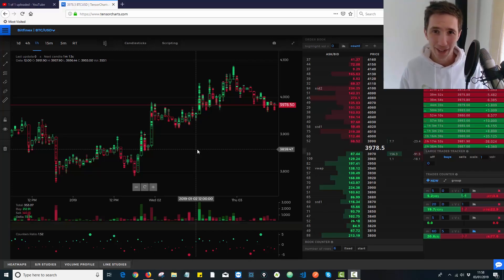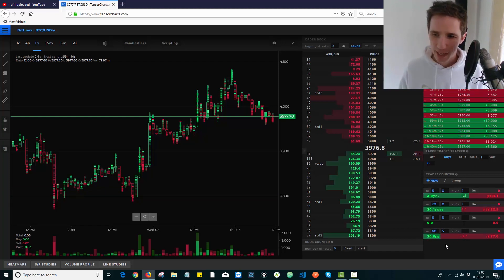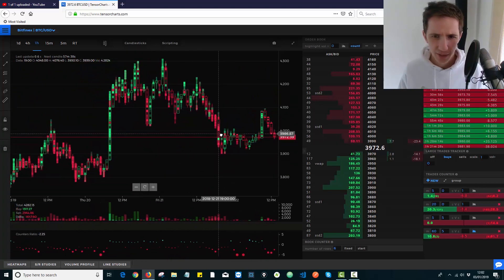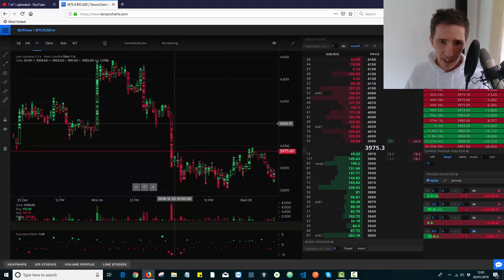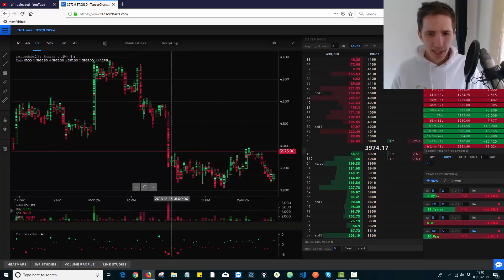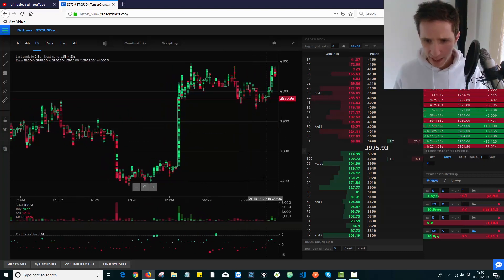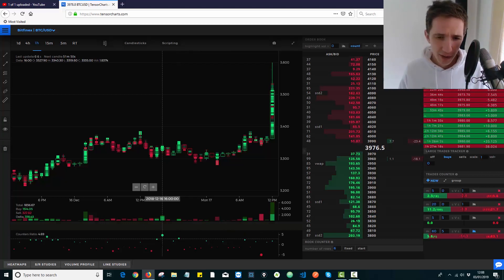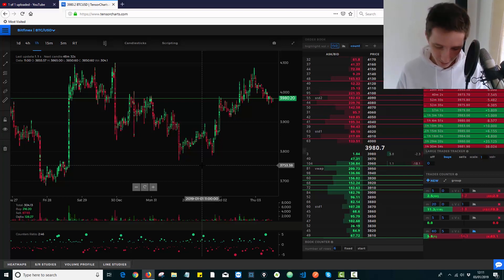Tensor Charts Counters Ratio | Crypto Trading Tutorial | Crypto Wizards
Counters ratio - Want to see whether there are up to 5 times more buyers than sellers by using the counters ratio? This is a great tool to help you spot whether buyers or sellers may be exhausted and use this in context with price.